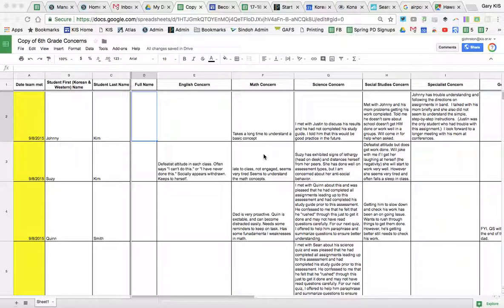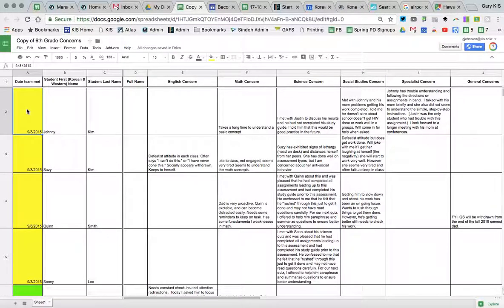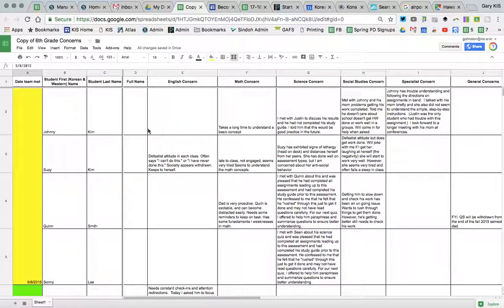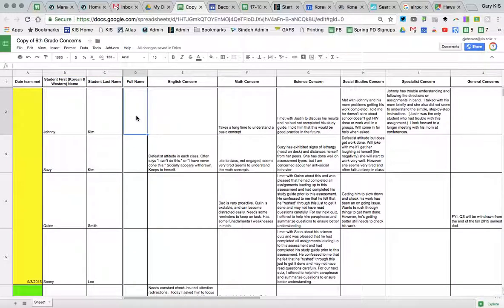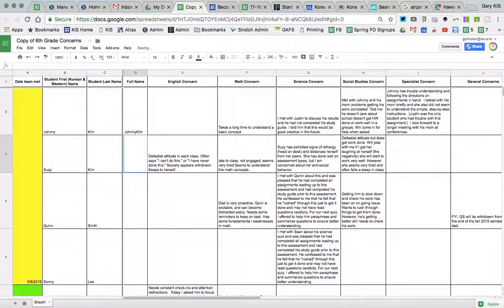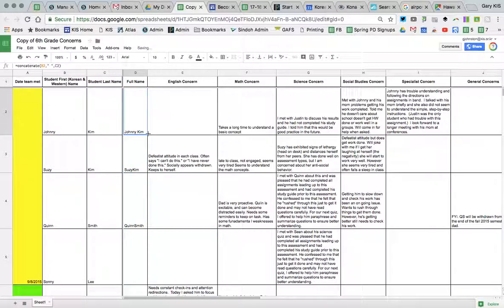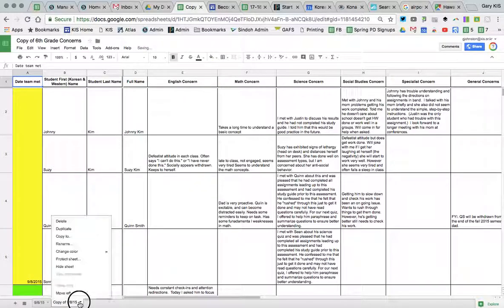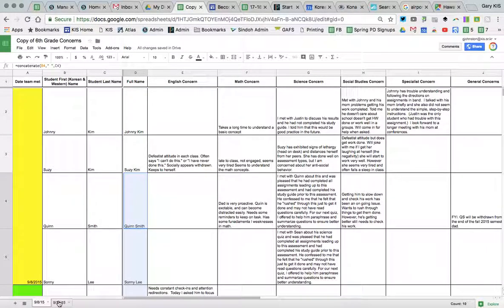Google Sheets Basics #2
Basic merge function (along with the concatenate function) and working with multiple tabs.